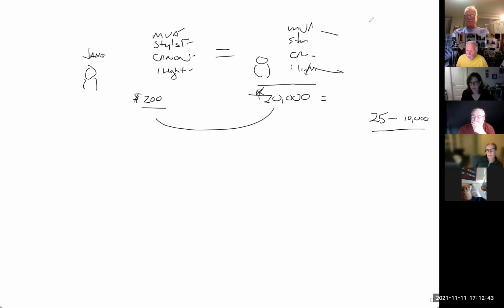Discussion on Pricing for Value November 11 2021